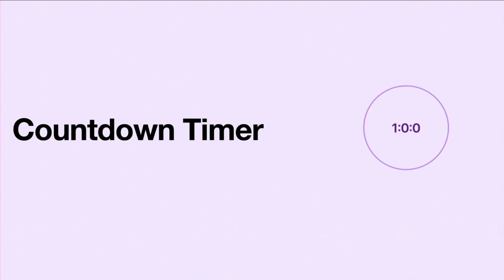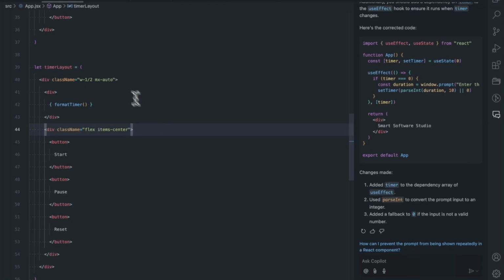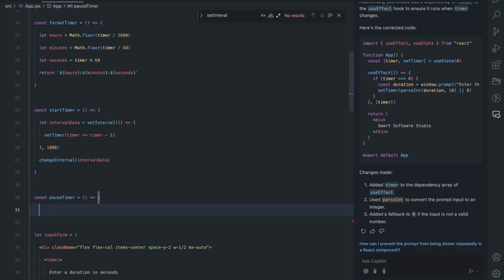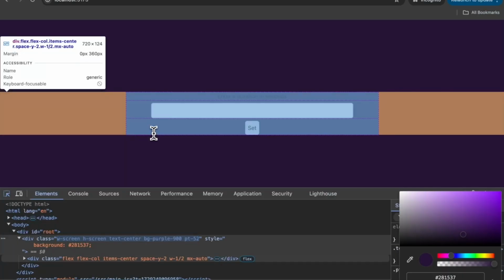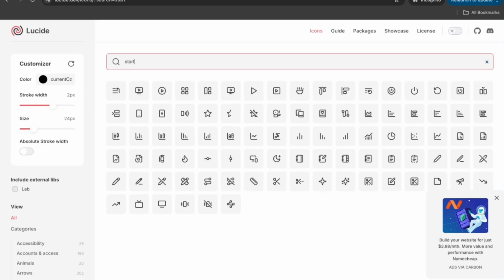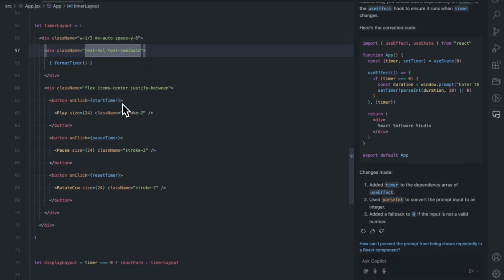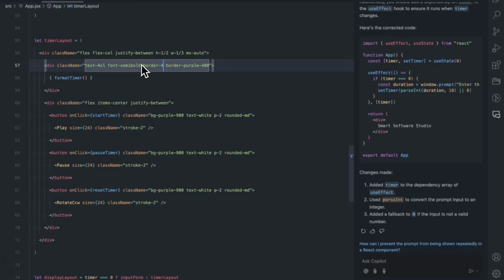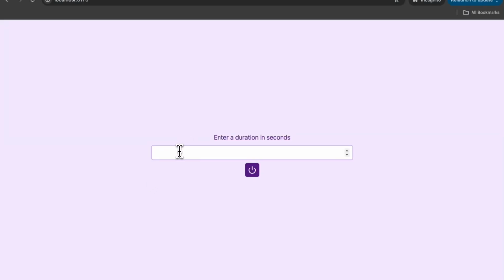Build a Countdown Timer 2 | Learn React Js | Learn JavaScript | Learn Web Development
Welcome to Part 2 of our series on building a countdown timer with React JS and Tailwind CSS! 🎉

In this tutorial, we’ll take our countdown timer to the next level. You’ll learn how to add essential functionality like start, pause, and reset so you can control the timer seamlessly. Plus, we’ll dive into styling with Tailwind CSS to make your timer look sleek and polished!

🔥 What We’ll Cover:
Adding start, pause, and reset functionality
Managing state with React to control timer actions
Styling the countdown timer with Tailwind CSS

Whether you’re new to React or looking to enhance your front-end skills, this video will guide you through each step. Follow along, and by the end, you’ll have a fully functional, beautifully styled countdown timer app! 🚀